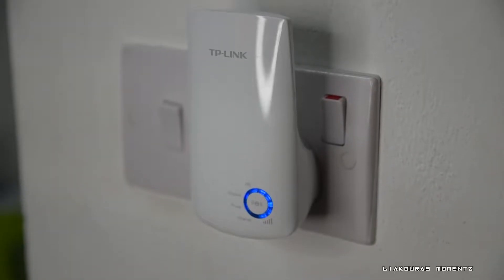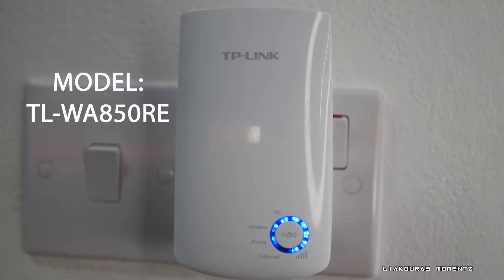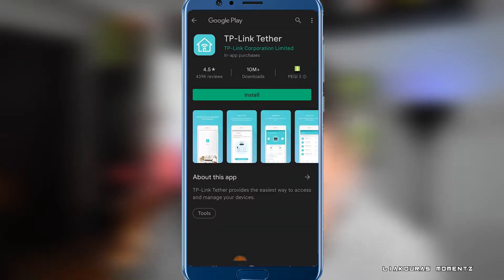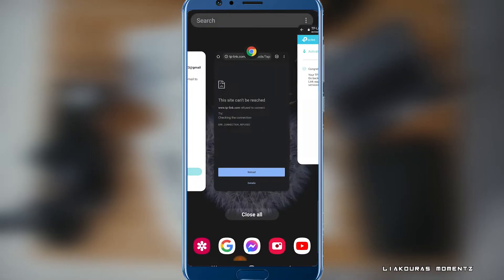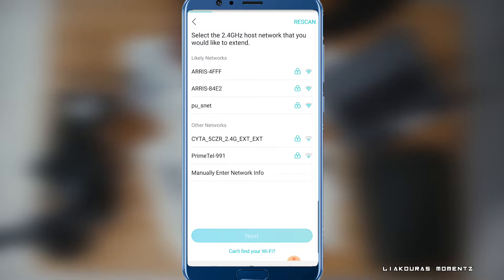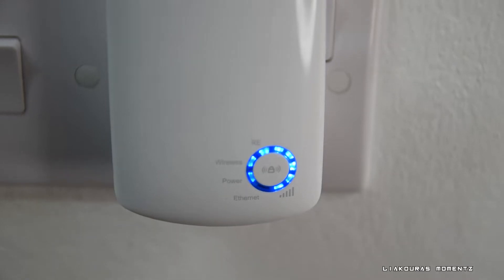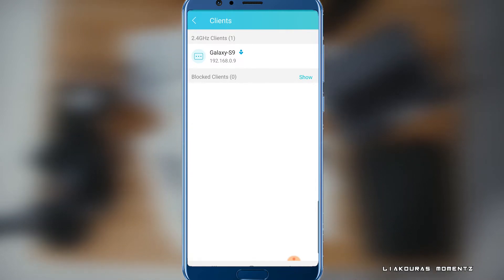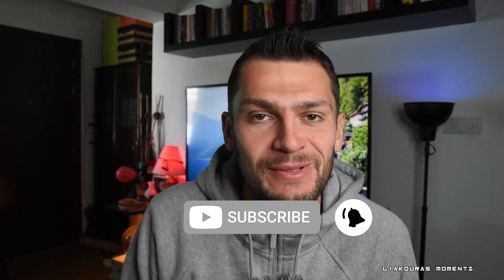How To Setup a TP-Link Range Extender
TP-Link TL-WA850RE 300Mbps Wi-Fi Range Extender Set it up fast with your smartphone. TP-Link’s range extender connects to your router wirelessly, strengthening and expanding its signal into areas it can’t on its own. The device also reduces signal interference to ensure reliable Wi-Fi coverage throughout your home or office.

GET YOUR TP-Link Range Extender HERE!! 👇
✅ TP-Link Range Extender (on Amazon)
(USA) Newer Version
(Europe & DE)